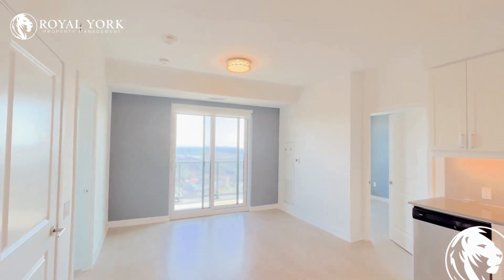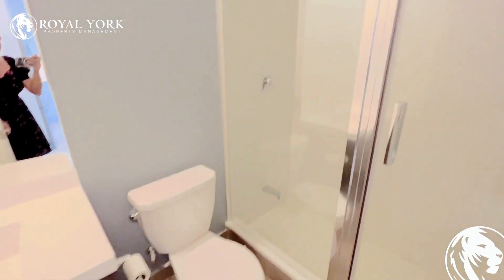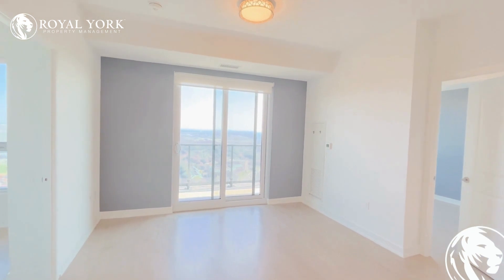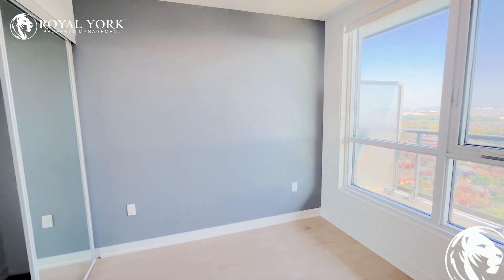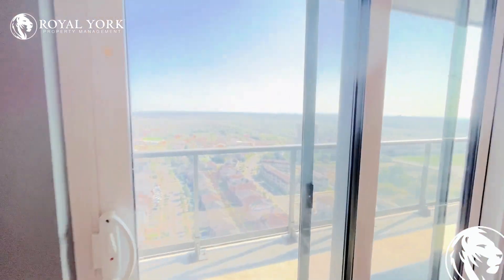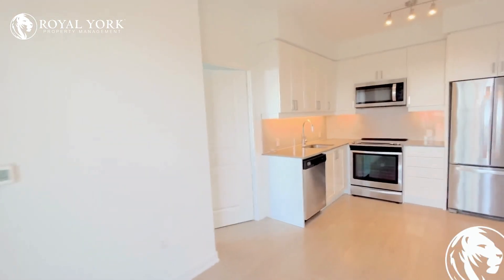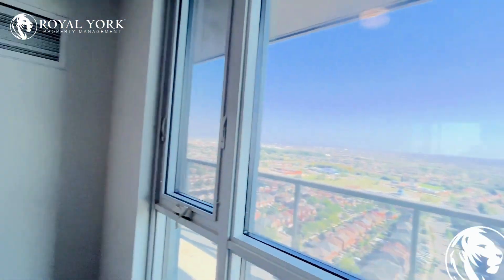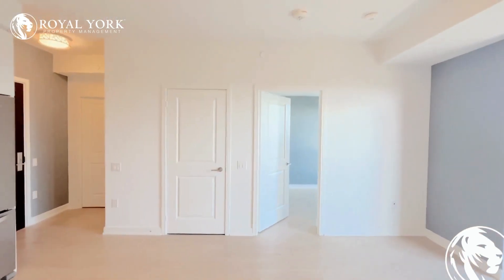2 BED 2 BATH - CONDOMINIUM FOR RENT - 8 NAHANI WAY, MISSISSAUGA, ONTARIO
2 Bedrooms , 2 Bathrooms, Near Parks, Public Transportation, Bus Stops, Schools, Shopping Malls, Grocery Stores, Restaurants, Bars and Sport Clubs. The unit also has an  Upgraded Kitchen
*Stone Countertops Laminate Floors  Upgraded Bathrooms  and Tons of Natural Light.

2922-8 Nahani Way, Mississauga, Ontario L4Z 0C6
Nathani Way and Belbin Street

$ 2,950 ( 1 Parking Spot Available)
Enjoy Special Rates From Our Partners:
Rogers
Bell
Apollo Insurance
Bad Boy Furniture
The Brick

UNIT AMENITIES:

2 Bedrooms | 2 Bathrooms
*Brand New - Never Lived in Condominium
*Upgraded Kitchen
*Stone Countertops
*Stainless Steel Appliances
*Dishwasher
*Microwave
*Laminate Floors
*9 Foot Ceiling
*Upgraded Bathrooms
*Regular Closets
*Upgraded Back Splash
*Ensuite Bathroom
*Lawn and Snow Removal: Included
*Personal Thermostat
*Tons of Natural Light
*High Floor

BUILDING AMENITIES:

*Outdoor Patio
*Barbecue Area / Terrace (BT)
*Bicycle Storage
*24/7 Security and Concierge
*Enter Phone System
*Lobby/Lounge
*Fitness Center/Gym
*Yoga / Pilates Room (YPR)
*Party Room
*Meeting Room
*Rec Room
*Guest Suites
*Rooftop Patio
*Outdoor Pool
*Indoor Pool
*Cabanas at Pool
*Sauna

Available Immediately!!